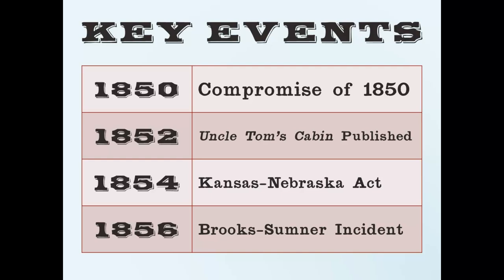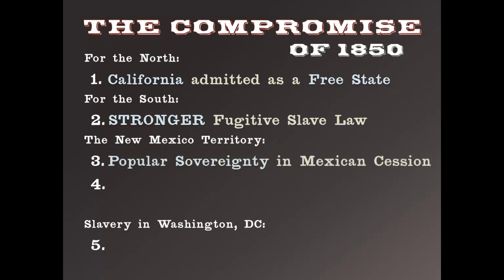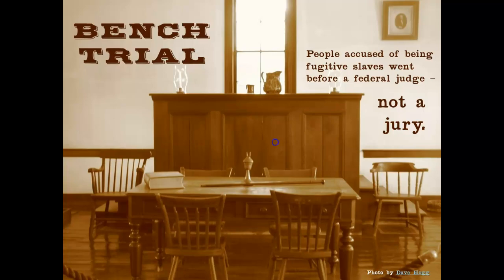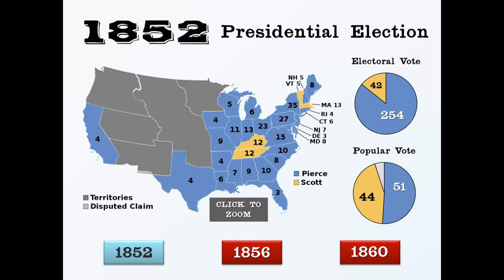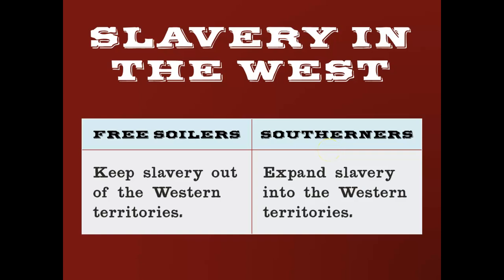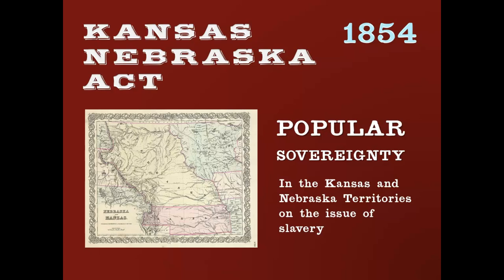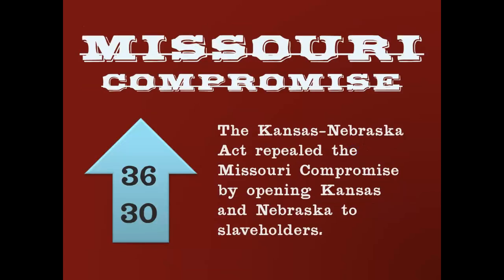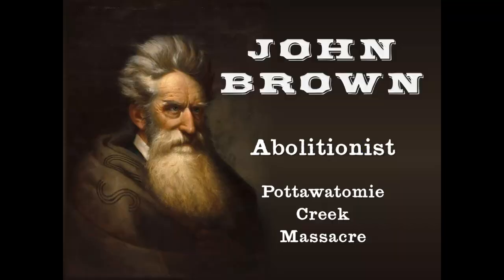Build up to Civ War, Part 1